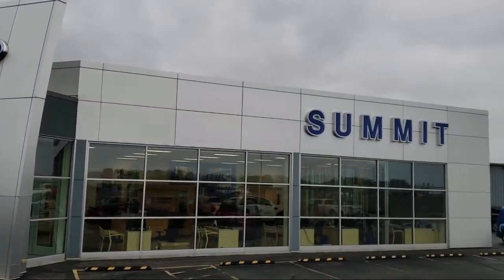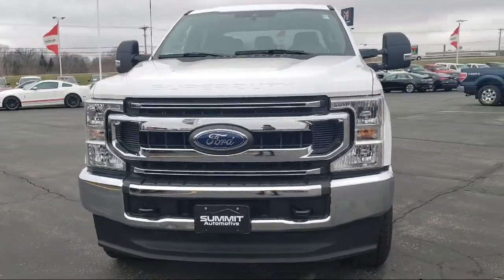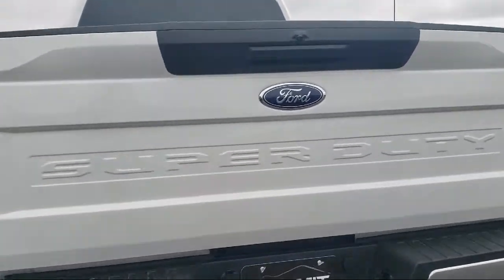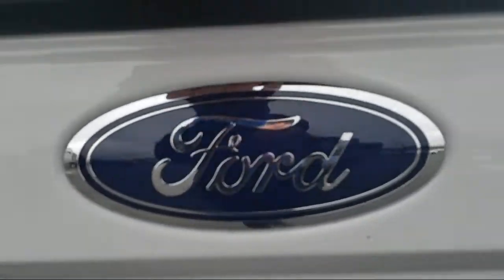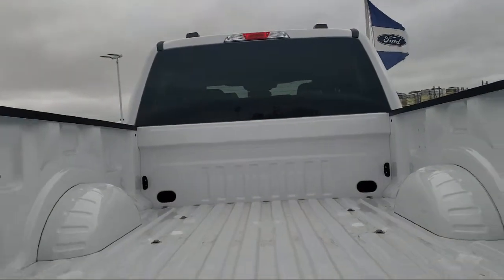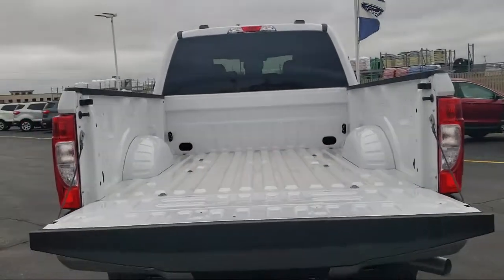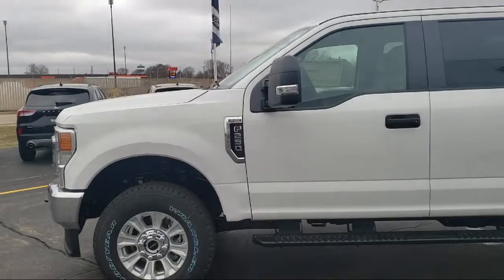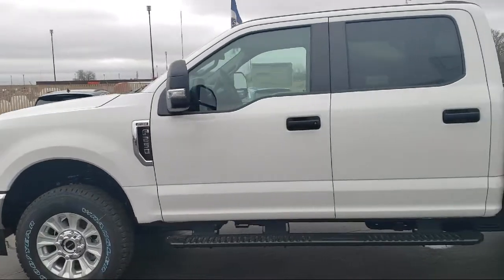2020 Ford F-250SD Crew Cab XL New. walk around for sale in Beaver Dam, Wisconsin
2020 Ford F-250SD Crew Cab XL Stock Number: 20F234 Vin:1FT7W2BN5LED46389.